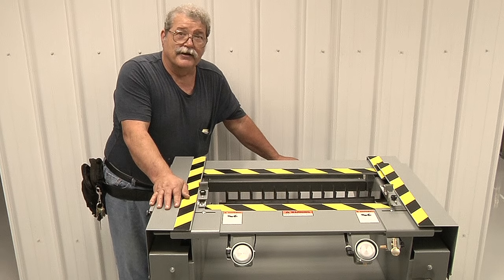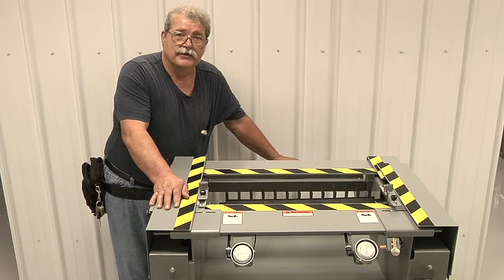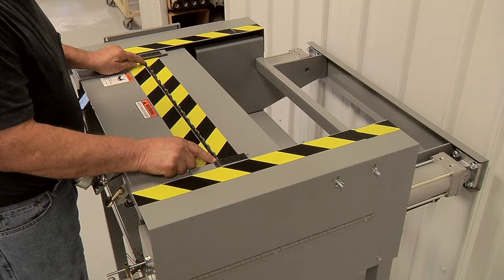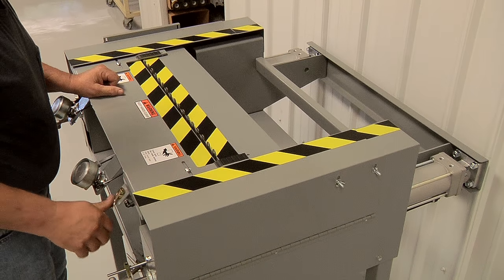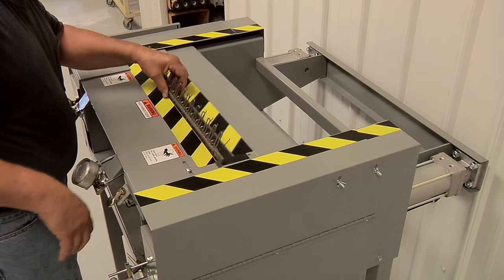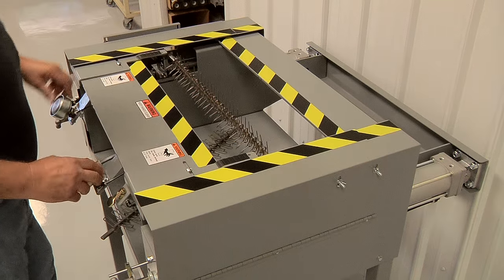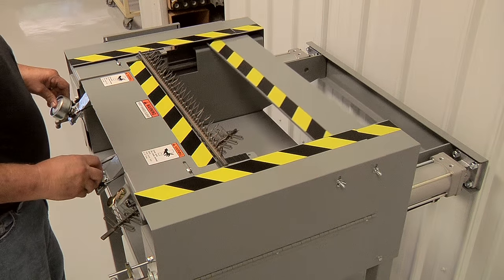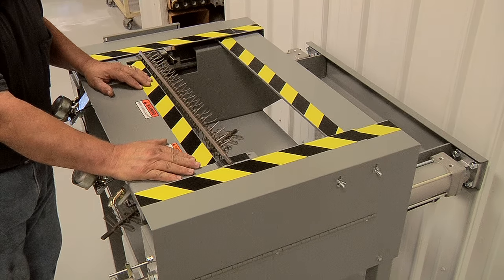24' Air Racking Machine with wire racks